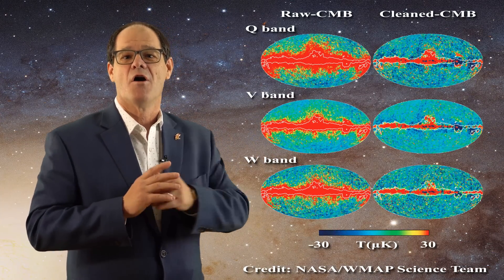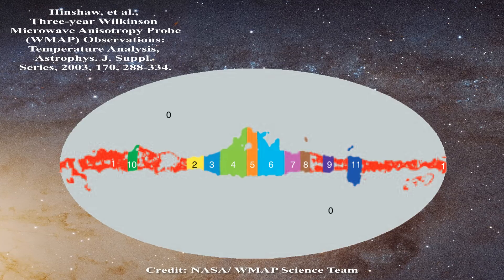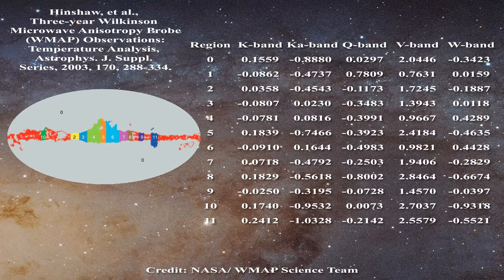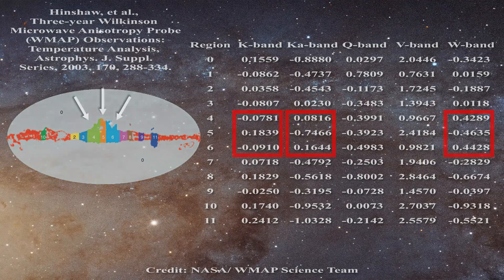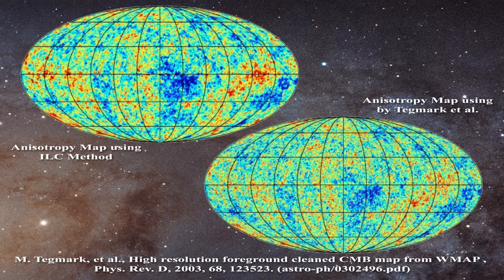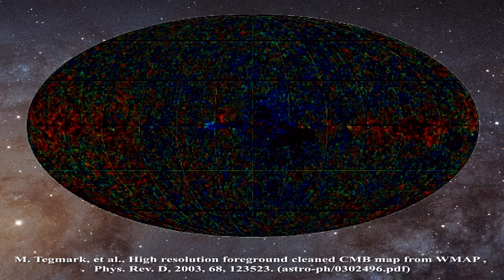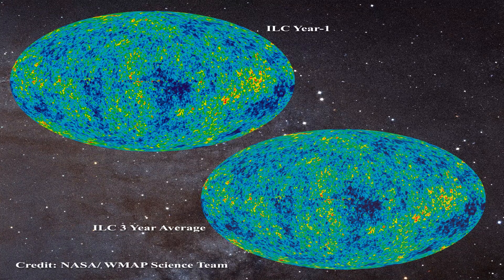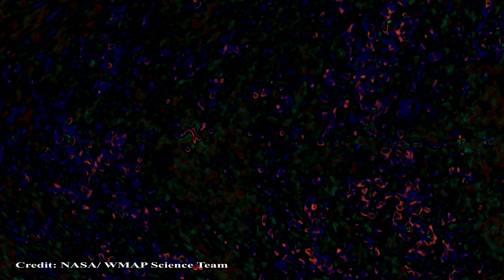NASA's Version of Photoshop - Generating Anisotropy Maps!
P.M. Robitaille, WMAP: A Radiological Analysis, Progr. Phys. 2007, v. 3, no. 1, 3-18.

C.L. Bennett, et al., First Year Wilkinson Microwave Anisotropy Probe (WMAP) Observations: Foreground Emissions
Astrophys. J. Suppl. Series, 2003, 148, 97-117.

C.L. Bennett, et al., First Year Wilkinson Microwave Anisotropy Probe (WMAP) Observations: Preliminary Maps and Basic Results
Astrophys. J. Suppl. Series, 2003, 148, 1-27.

G. Hinshaw, et al., Three-year Wilkinson Microwave Anisotropy Probe (WMAP) Observations: Temperature Analysis,
Astrophys. J. Suppl. Series, 2003, 170, 288-334.

C. Barnes, et al., First Year Wilkinson Microwave Anisotropy Probe (WMAP) Observations: Galactic Signal Contamination from Side Lobe Pickup,
Astrophys. J. Suppl. Series, 2003, 148, 51-62.
(galaxy is 1000 times stronger)

M. Tegmark, A. de Oliveira-Costa, and A.J. Hamilton, High resolution foreground cleaned CMB map from WMAP , Phys. Rev. D, 2003, 68, 123523

H.K. Eriksen, et al., On Foreground Removal from the Wilkinson Microwave Anisotropy Probe Data
by an Internal Linear Combination Method: Limitations and Implications, Astrophys. J., 2004, 612, 633-646.

C.G. Park, et al., Cleaned 3 Year Wilkinson Microwave Anistropy Probe Cosmic Microwave Background Map:
Magnitude of the Quadrupole and Alignment of Large-Scale Modes, Astrophys. J., 2007, 660, 959-975.

S. Basak, J. Delabrouille, A needlet internal linear combination analysis of WMAP 7â€year data: estimation of CMB temperature map and power spectrum,
Mon. Not. Royal Astron. Soc., 419(2), 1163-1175.

J. Delabrouille, et al. A full sky, low foreground, high resolution CMB map from WMAP, Astron. Astrophys., 2009, 493, 835-857.